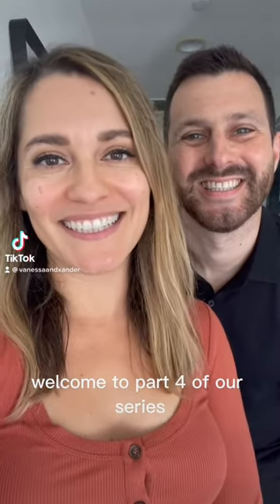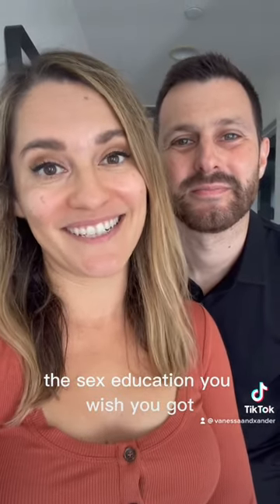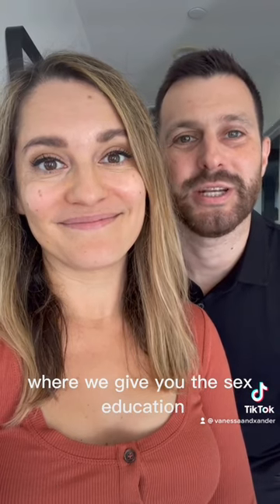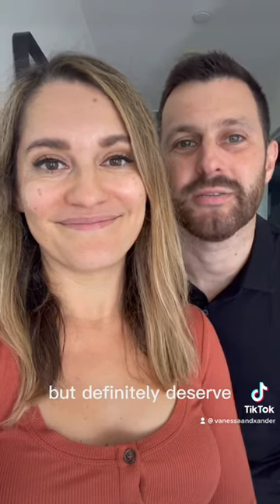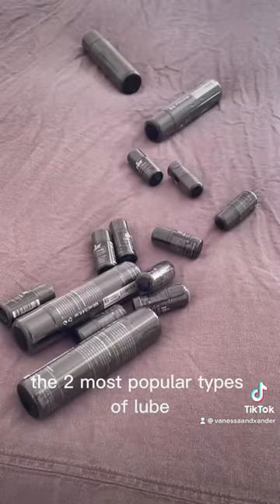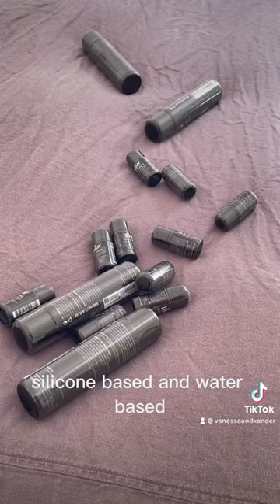Sex Ed You Wish You Got: Let's Talk Lube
Lube is a very necessary tool for many of us when we’re getting busy in the bedroom. 💦

But when you go shopping for lube at a sex toy shop or online, you’ll find a plethora of different options, all making similar lofty promises.

If you start googling, it’s easy to go down a rabbit hole of reviews and opinions, especially when it comes to the difference between water-based and silicone-based lubes.

That’s why Part 4 of “The Sex Ed You Never Got”, breaks down the pros and cons of silicone- and water-based lubes.

Let us know if anything from the video surprised you, what kind of lube YOU prefer, and what you want to learn about next! ⬇️